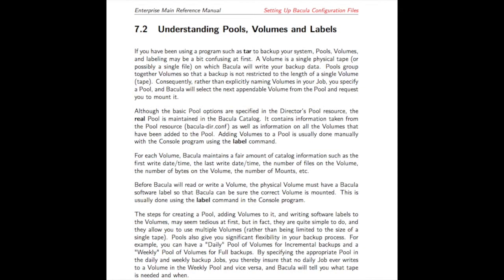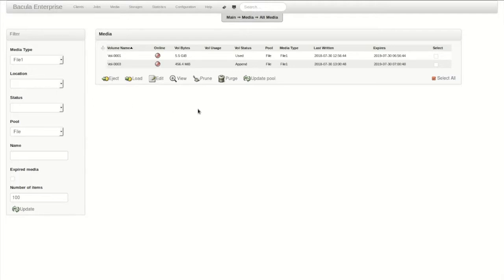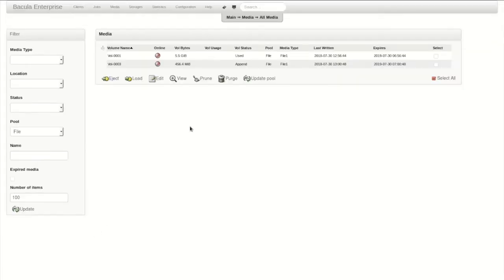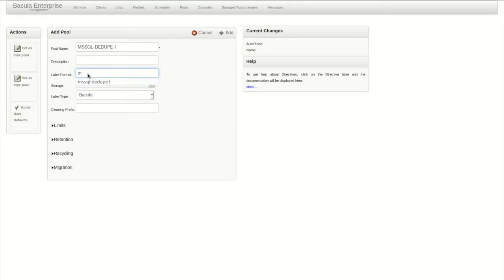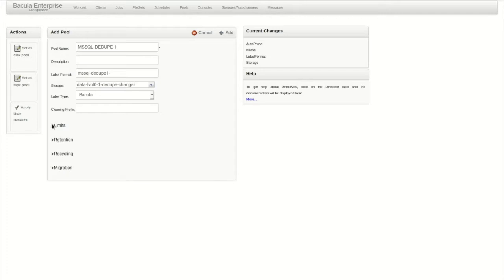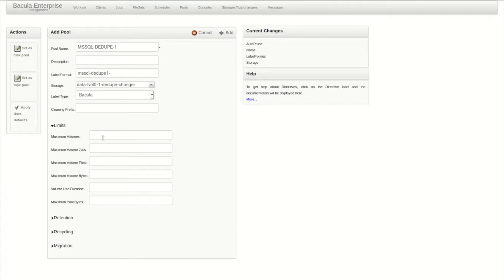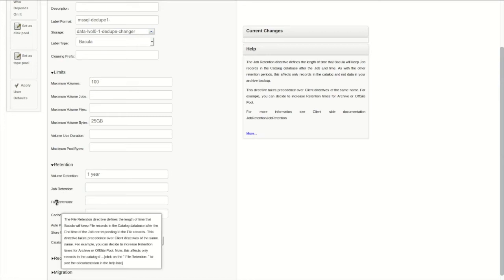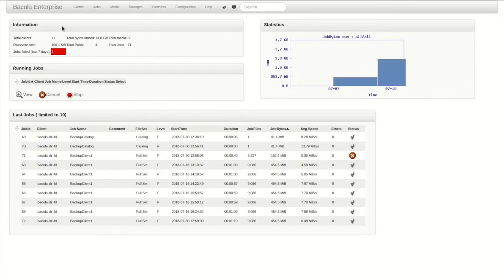How-to: Add a Pool in BWeb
In this video we'll describe how to add or modify a data pool in Bacula Enterprise Edition.